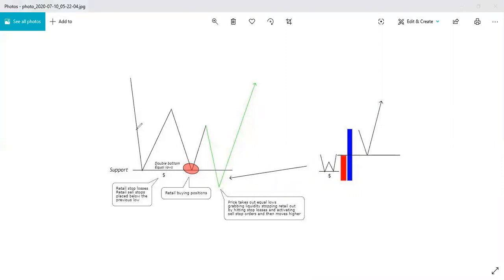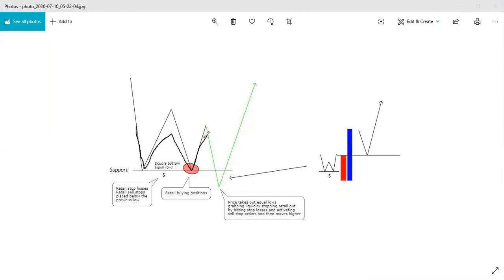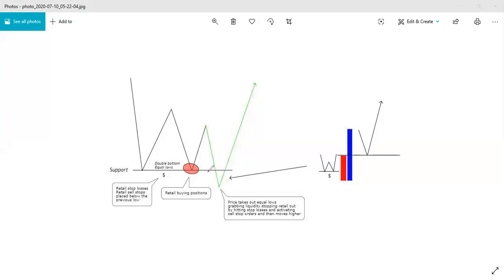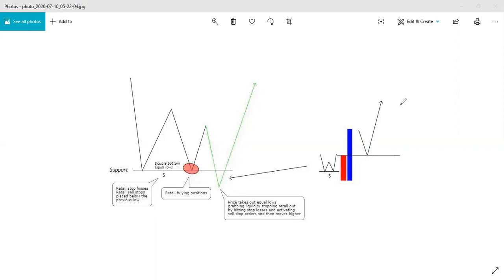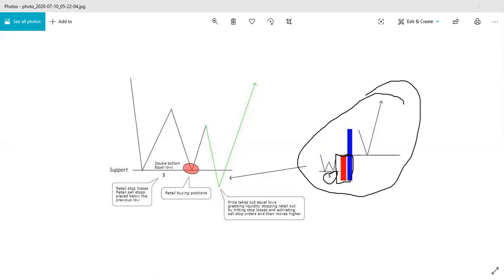Vol. 3 Bullish Ideology